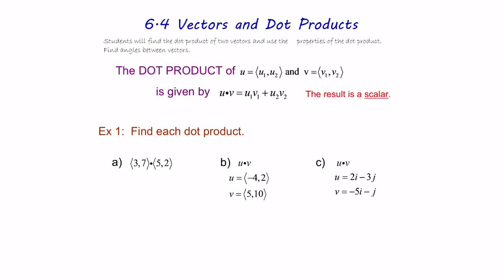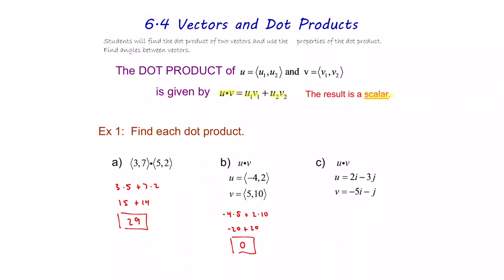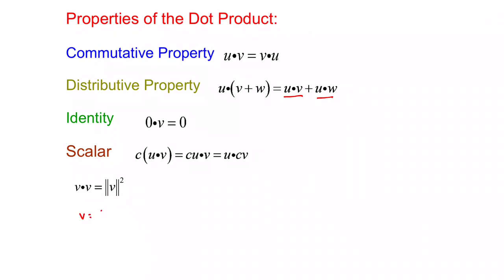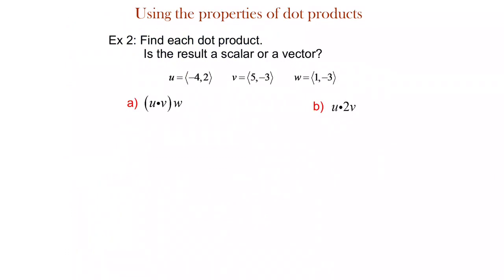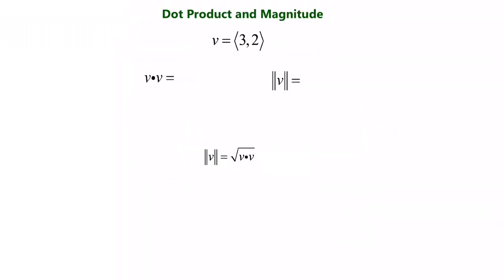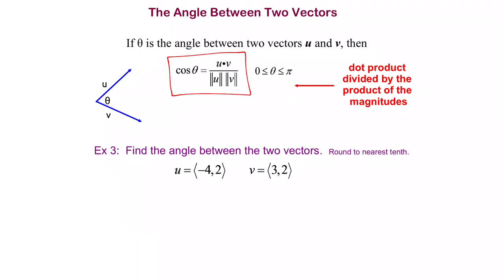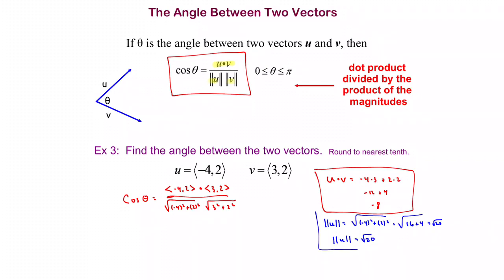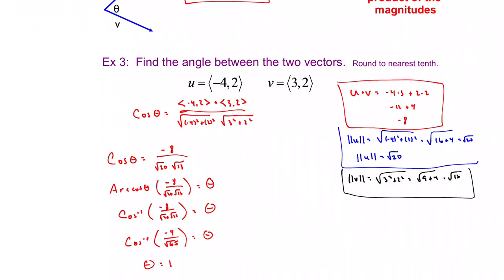6.4 Vectors and Dot Products